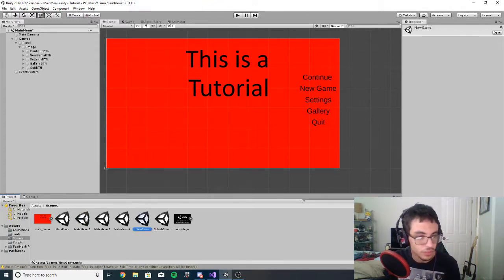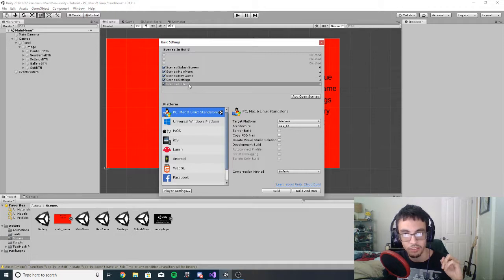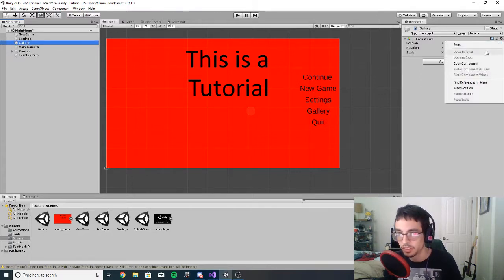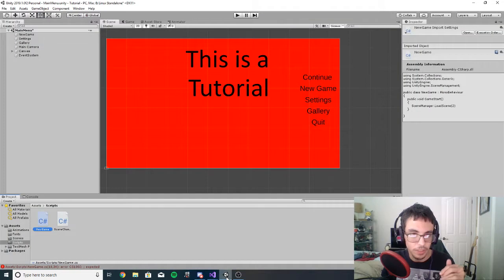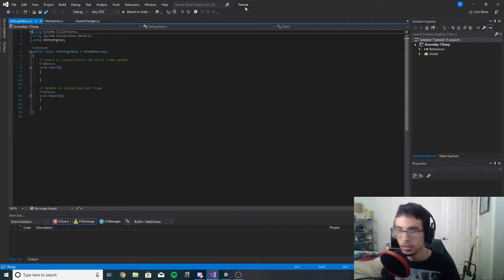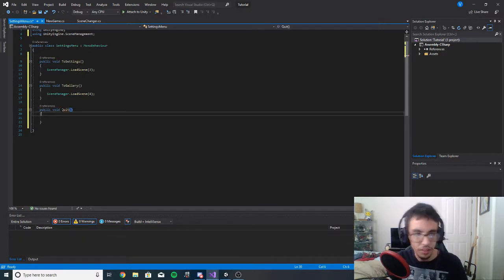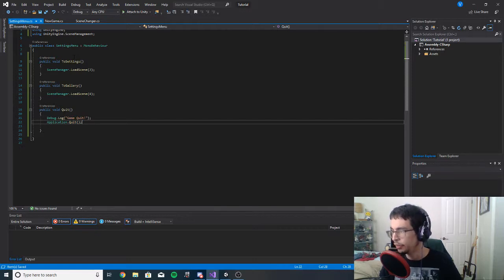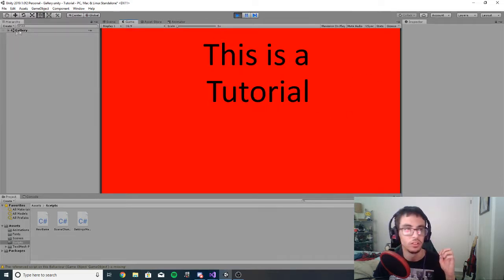Creating A Visual Novel In Unity Part 3 Main Menu Navigation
In this tutorial we code our main menu navigation to go between scenes.